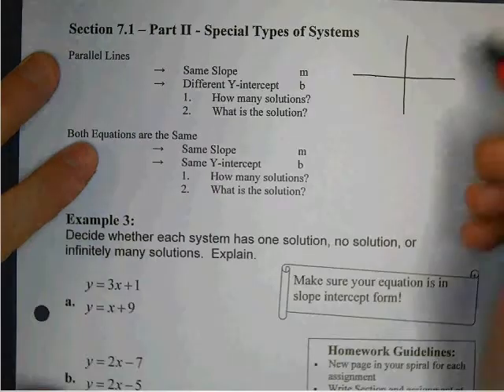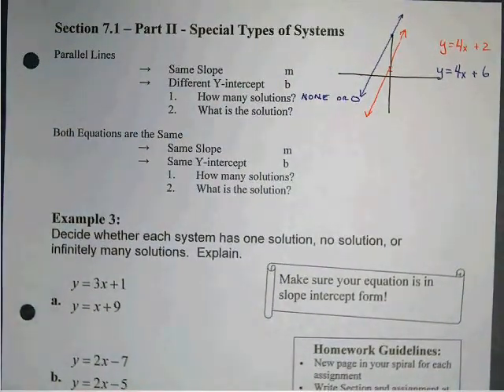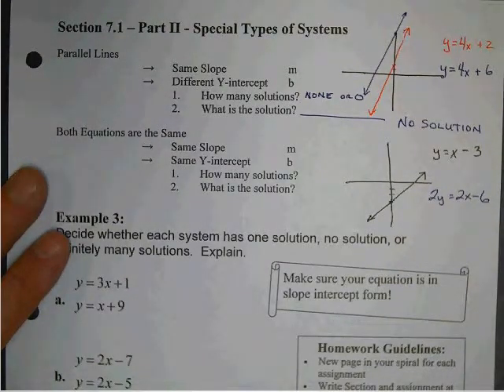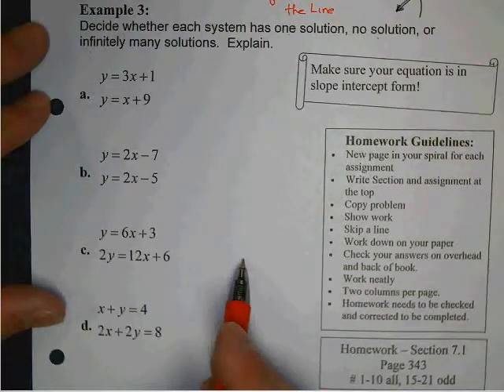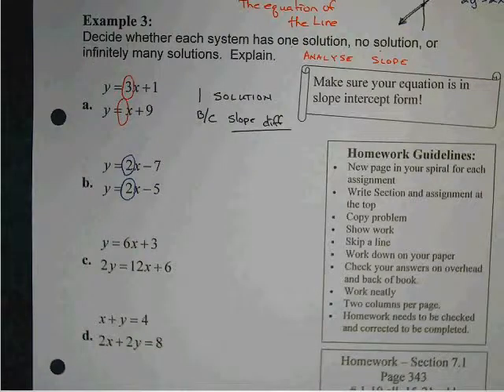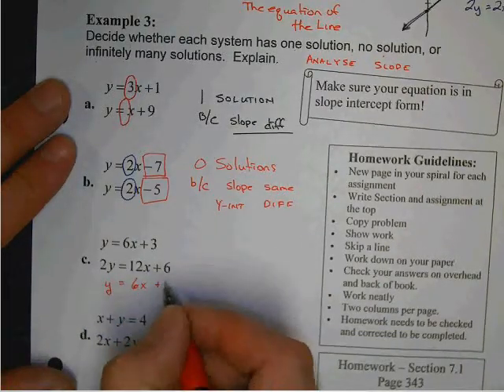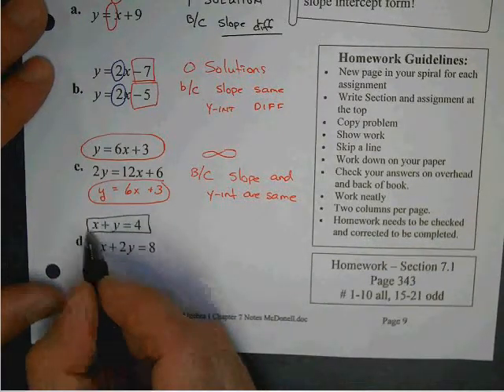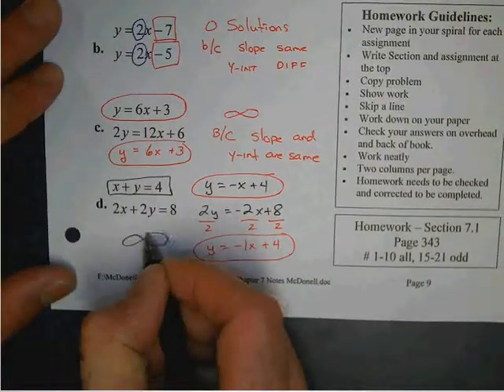Algebra I - McDonell 7.1 page 3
Graphing a system of linear equations:  Special cases of two lines being parallel and not intersecting or two lines being the same and intersecting an infinite number of times.